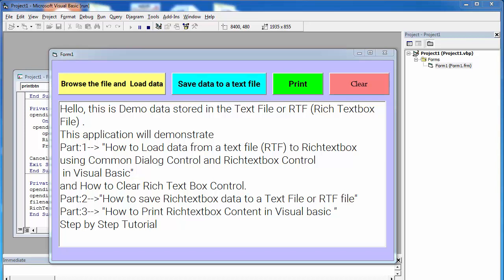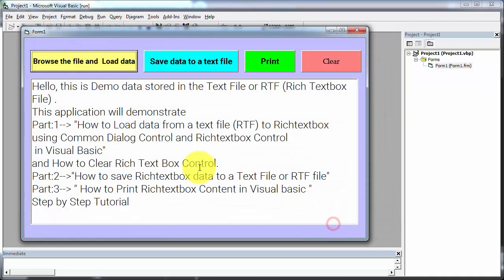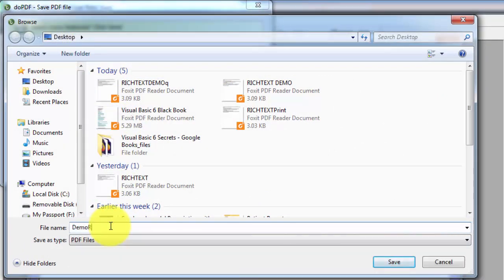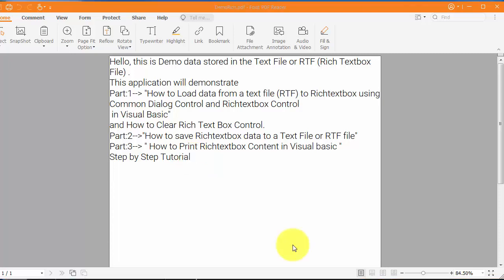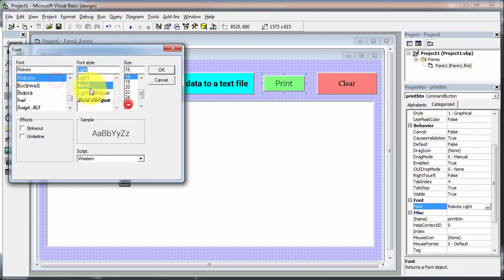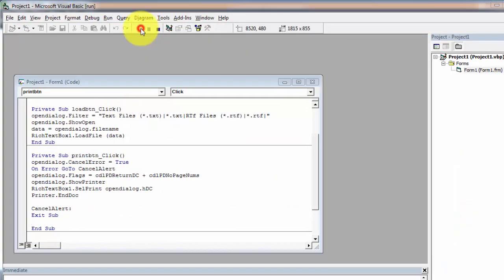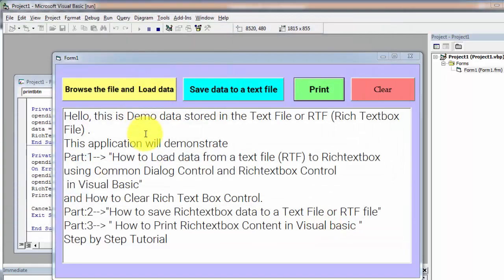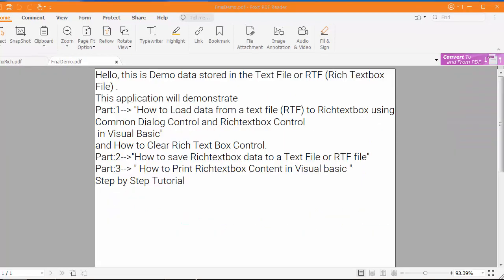How to print content of a RichTextBox Control in Visual basic | Printing RichTextBox |Print to a pdf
in this video, we will demonstrate how to print content of a RichTextBox Control in Visual basic 6. Printing RichTextBox Control content to a Pdf file in Visual Basic .in earlier we have discussed how to load data into richtextbox control and save richtextbox content to rtf file using visual basic | Step by step tutorial. In Visual basic 6, we can print content of a richtextbox control using printer and software to print data to a pdf file as well.
This application will demonstrate
Part:1 "How to Load data from a text file (RTF) to Richtextbox using Common Dialog Control and Richtextbox Control  in Visual Basic"
Part:2 How to Save Richtextbox data to a file using Common dialog control in Visual basic
Part :3 How to Print Richtextbox content in visual basic and Print to a PDF file in visual basic .

No step is skipped